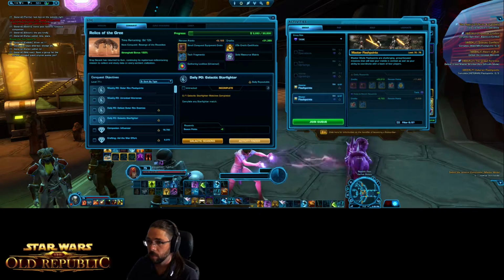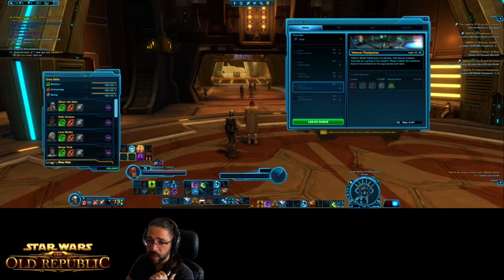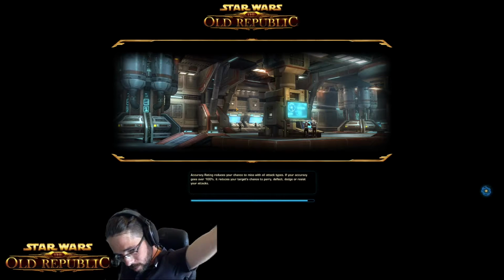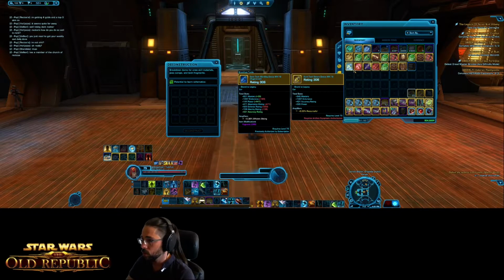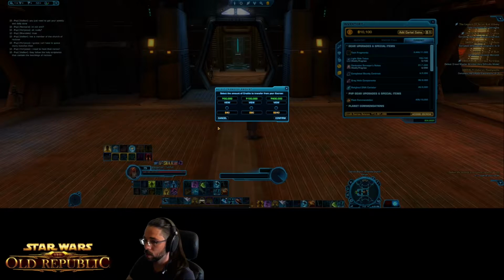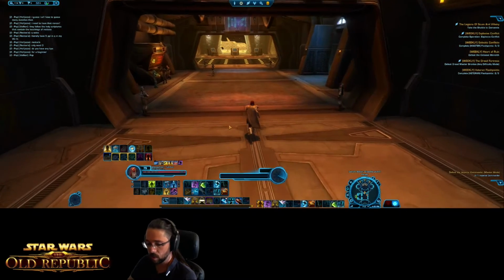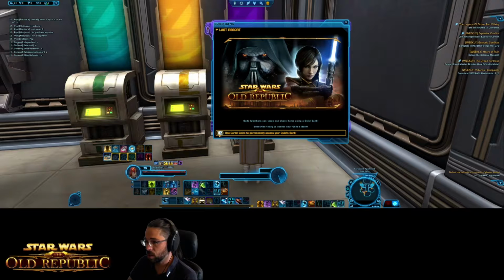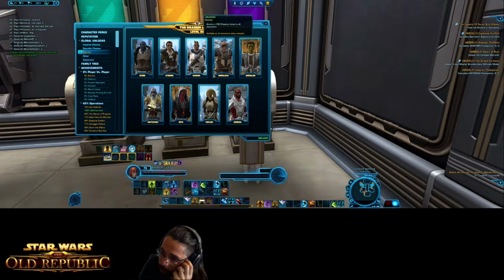SWTOR - What's it like going from subscriber to preferred status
I let my subscription expire and decided to play as preferred for a while, let's take a look at some of the things that are different and how playing feels.